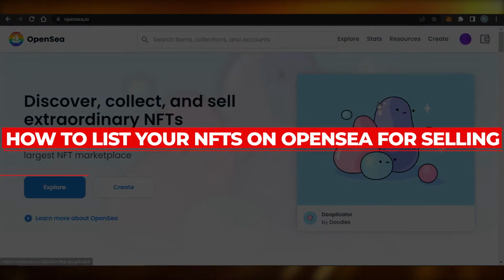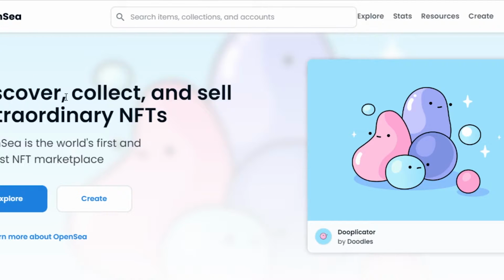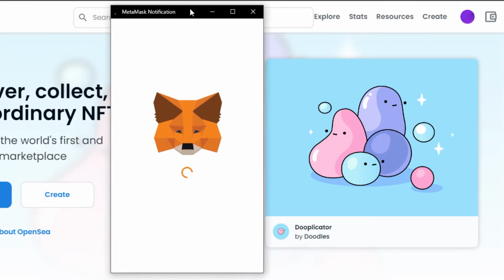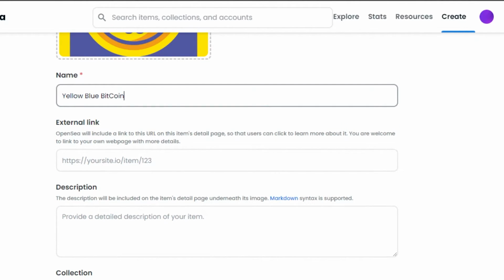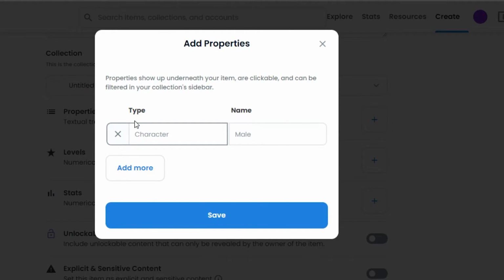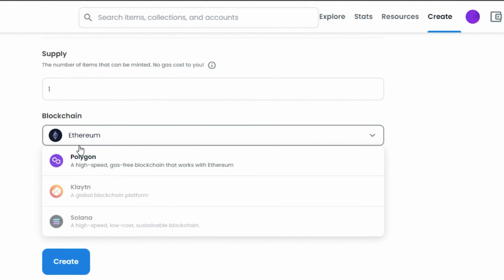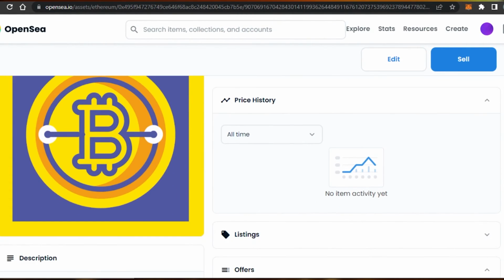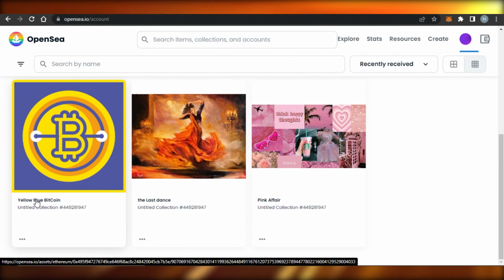How To List Your NFT's To OpenSea For Selling | Quick and Easy!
In this video I show you How To List Your NFT's To OpenSea For Selling. This is super easy and learn to do it in just a few minutes by following this helpful tutorial.